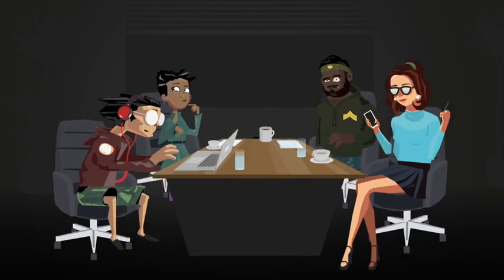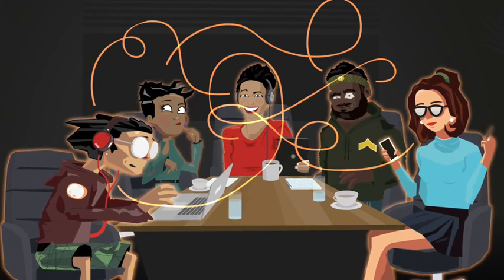Award-winning leadership training with emotional intelligence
Emotional Intelligence Game Tutorial
Human Resources development